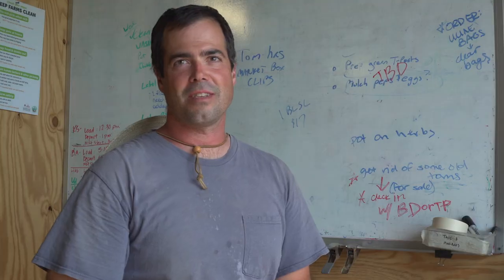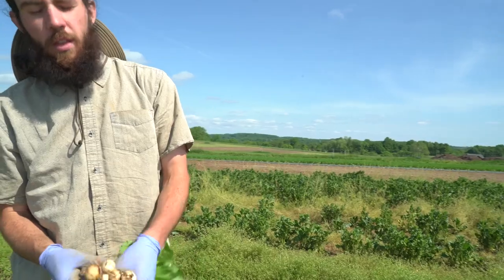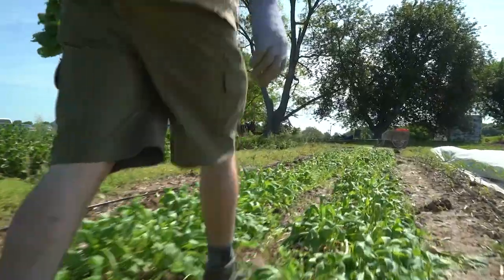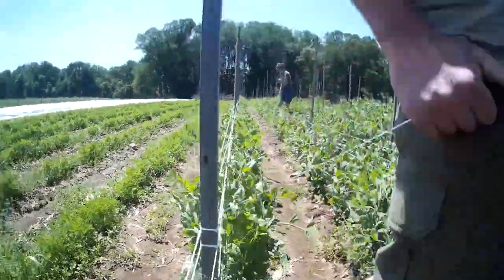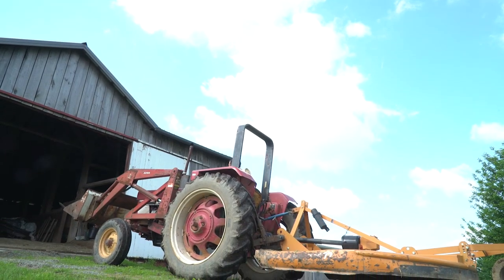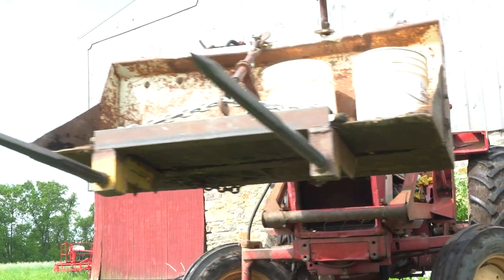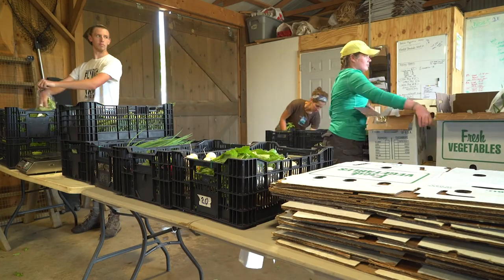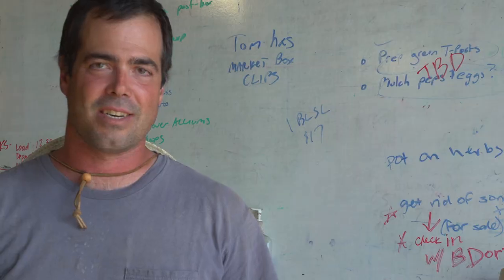Flying Plow Farm CSA Blog - Week One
A recap of our first week of the 2018 CSA season!